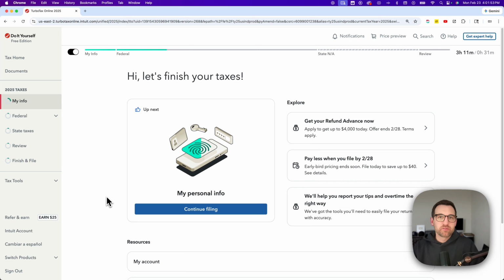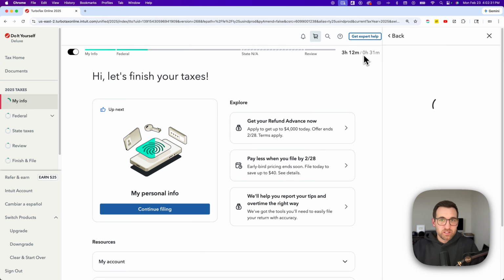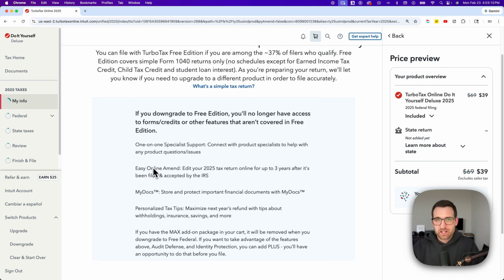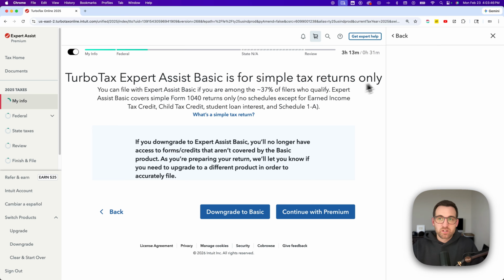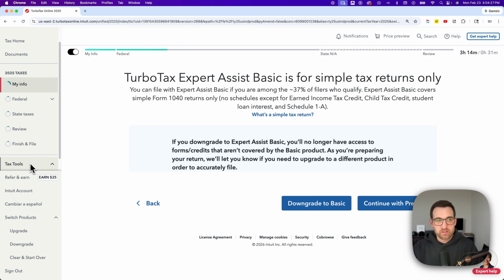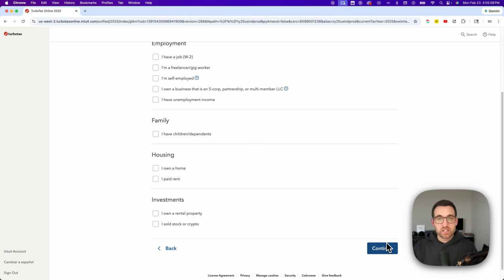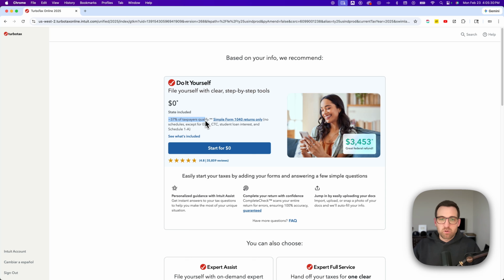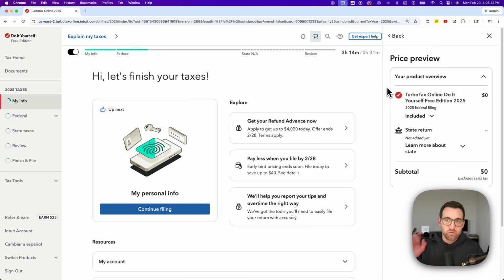How to Downgrade to Free on TurboTax (2025-2026)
In this TurboTax tutorial, learn how to downgrade to Free on TurboTax. This guide explains how to move from a paid TurboTax product to TurboTax Free Edition so you only pay for what you need and can file a simple return at no cost.